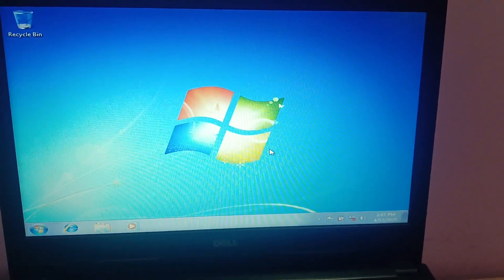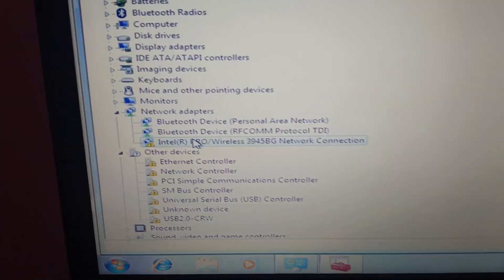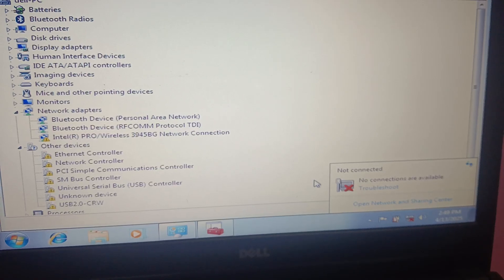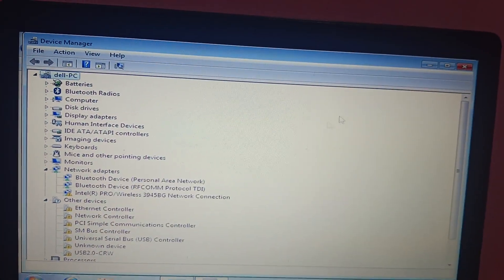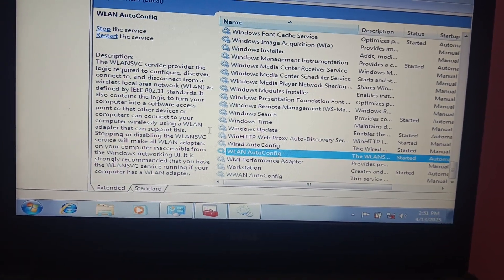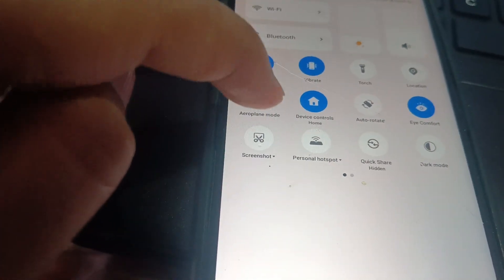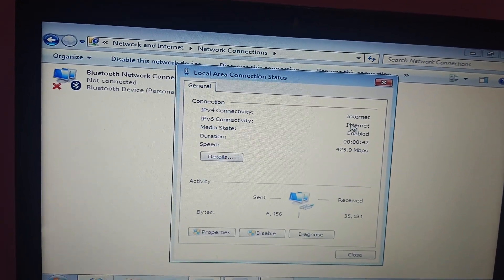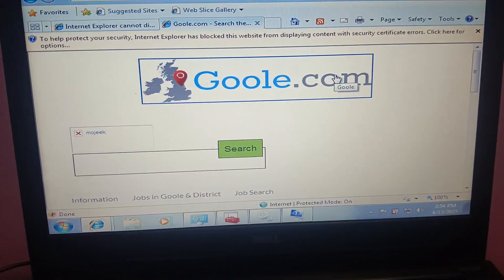✅Solved- No Connections Are Available || How to enable network connection in Windows 7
✅Solved- No Connection Are Available || How to enable network connection in Windows 7
✅Solve WiFi connection problem in Laptop & Computer | How to enable network connection in Windows 7